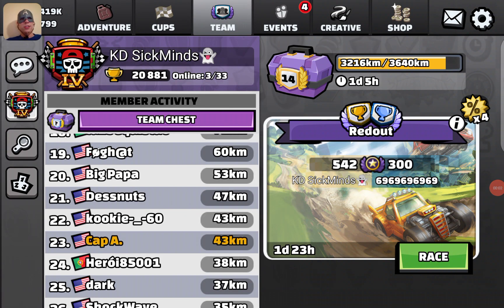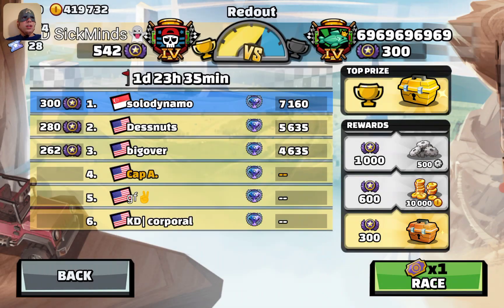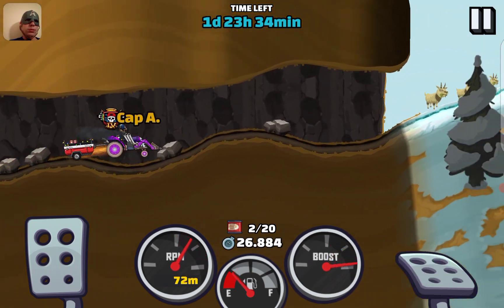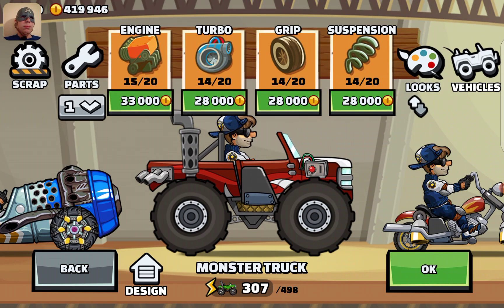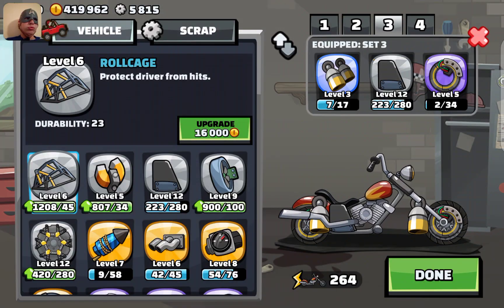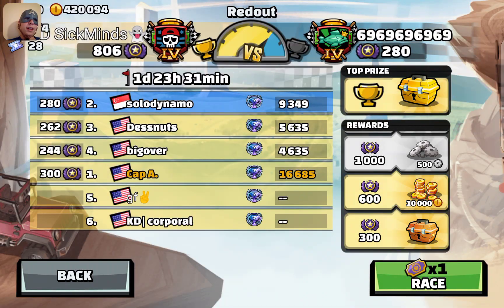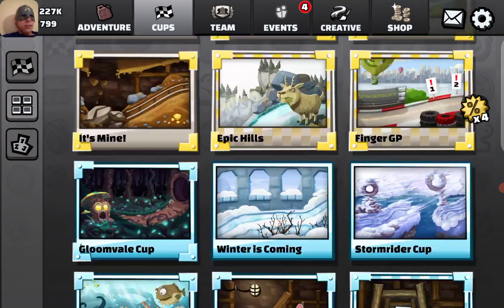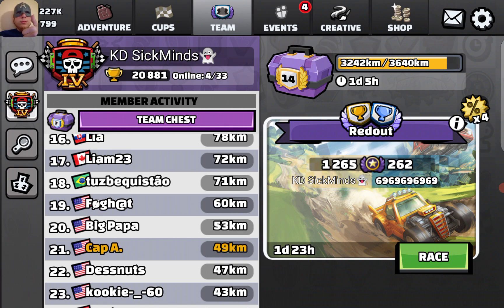Hill Climb Racing 2 - New Team Event ---Redout--- 20k+ Walkthrough! (Low-Med Parts)